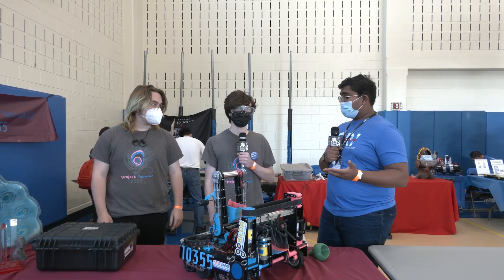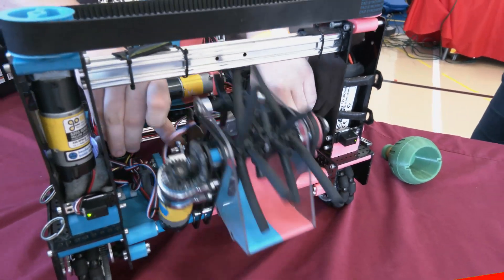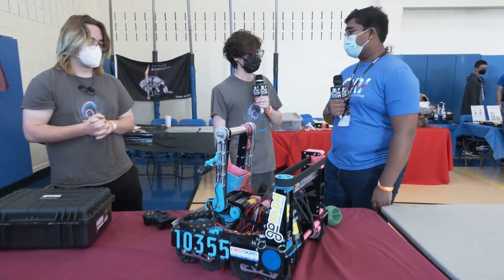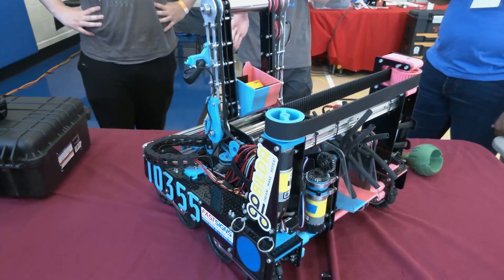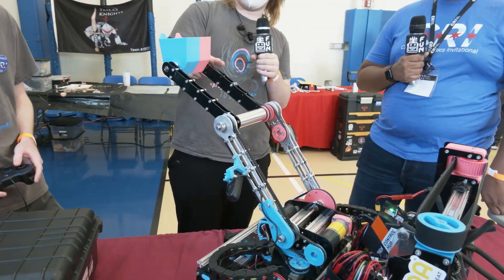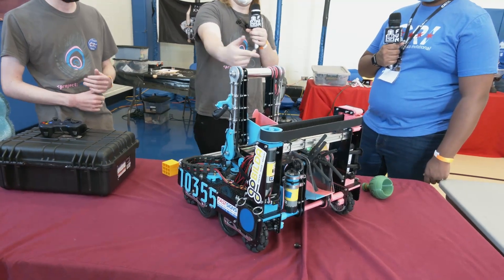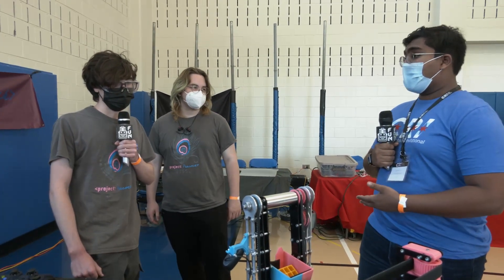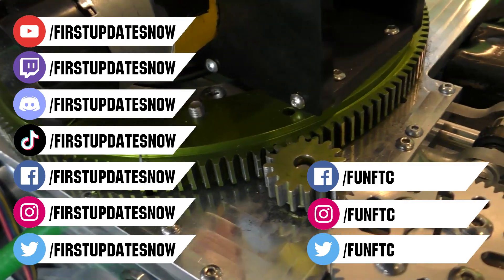Behind the Bot 10355 Project Peacock | Freight Frenzy Robot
10355 Project Peacock takes a different approach to the Freight Frenzy game with this years robot. Learn more about their design, software and aesthetic on Behind the Bot.